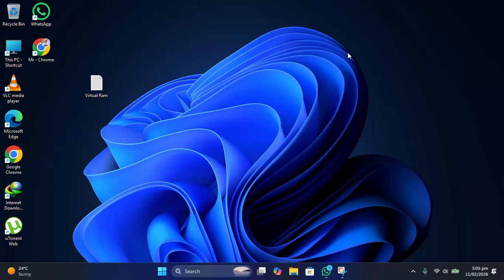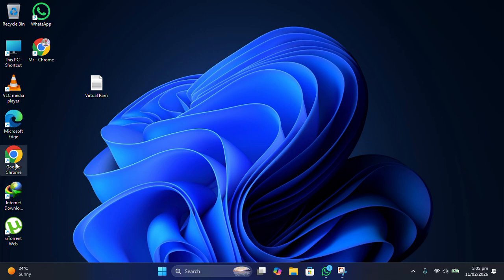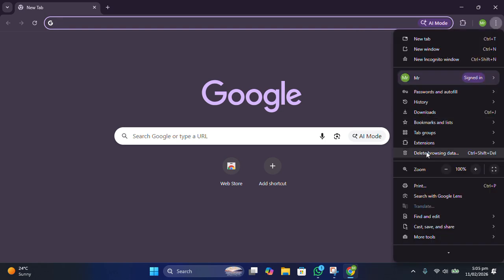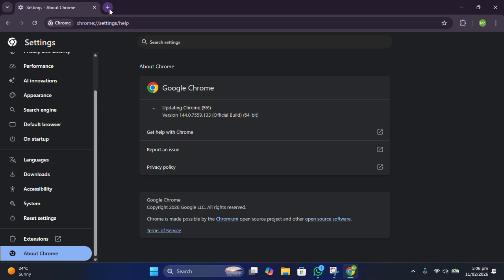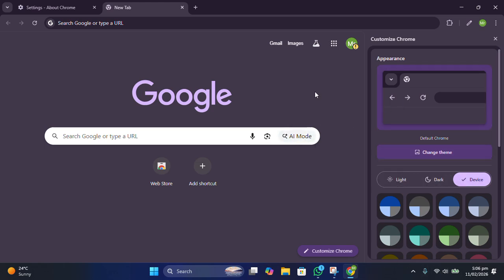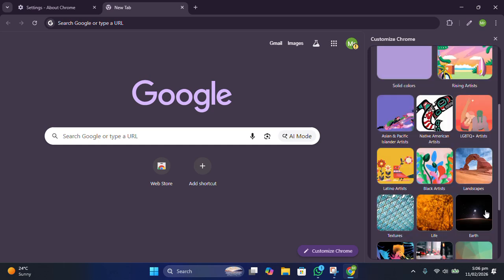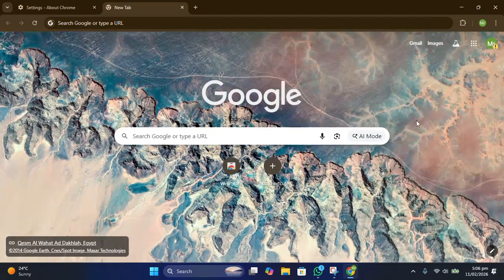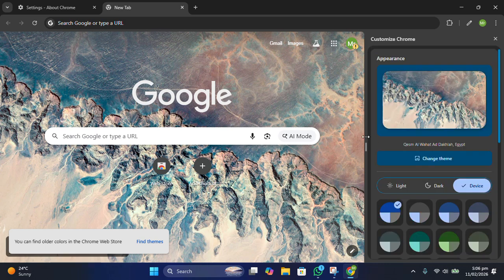How to Change Themes or Background in Google Chrome on Windows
Learn how to change the theme or background in Google Chrome on Windows to give your browser a fresh, personalized look. Customize Chrome with colors, images, or your favorite wallpapers in just a few steps.

✅ Steps Covered in This Video:

Open Google Chrome on your Windows PC

Click the three dots (⋮) in the top-right corner and go to Settings

Navigate to Appearance → Theme

Choose a theme from the Chrome Web Store or upload your own background

Apply the theme to see Chrome instantly transform

Make your browsing experience stylish and fun today!